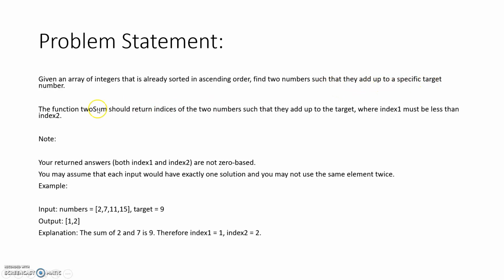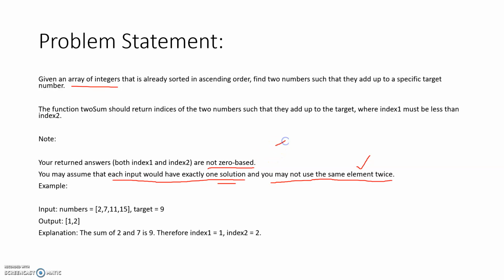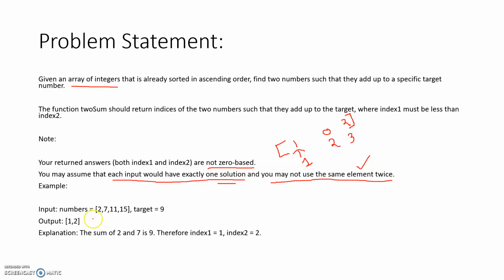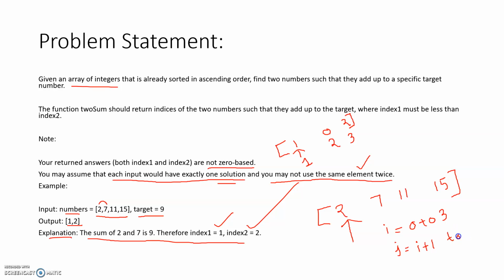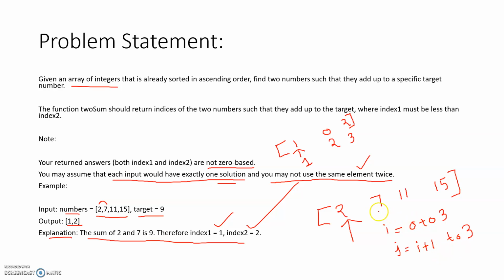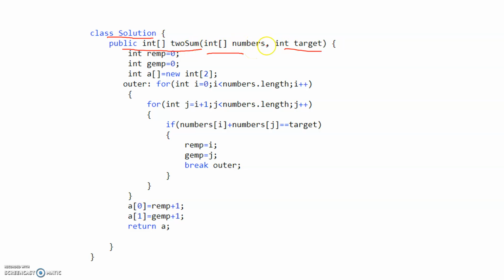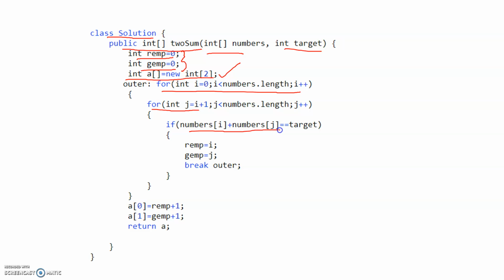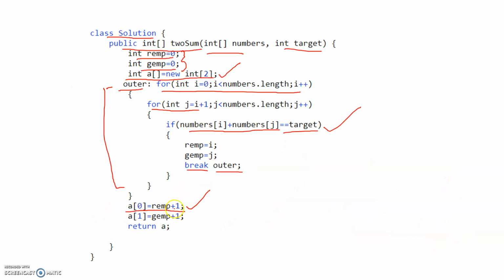Two Sum problem in JAVA